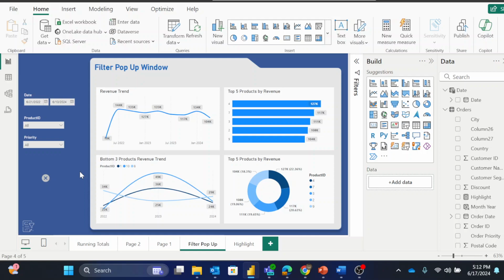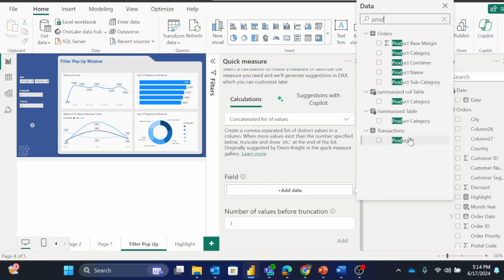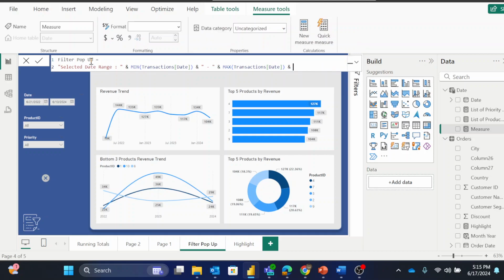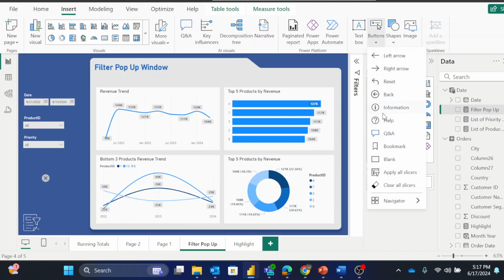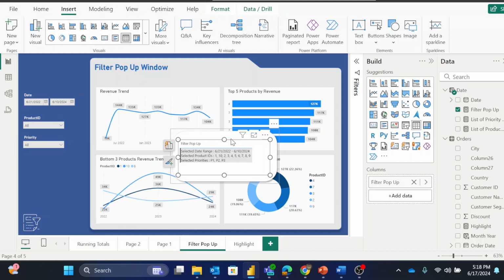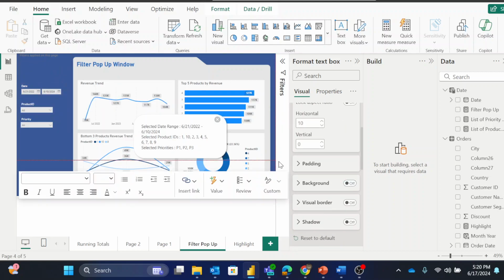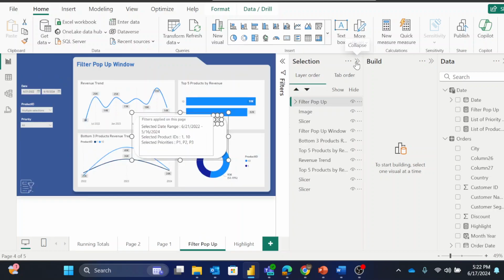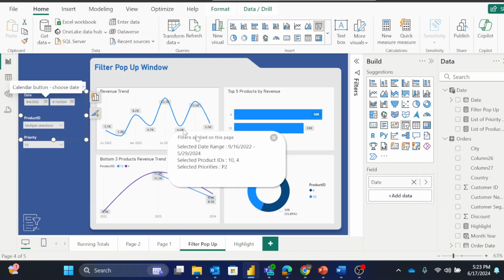Filter Pop up Window in Power BI